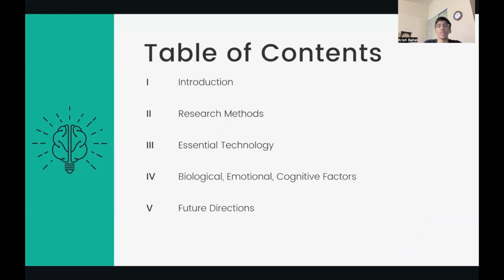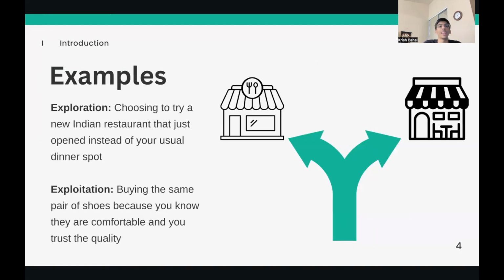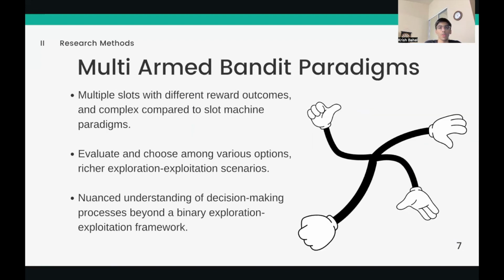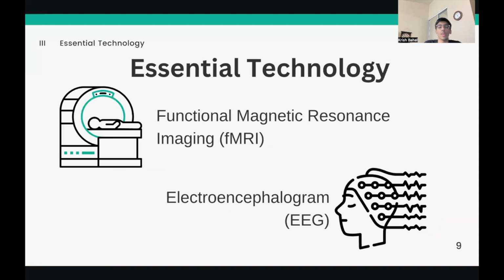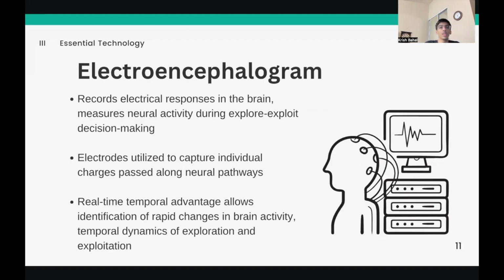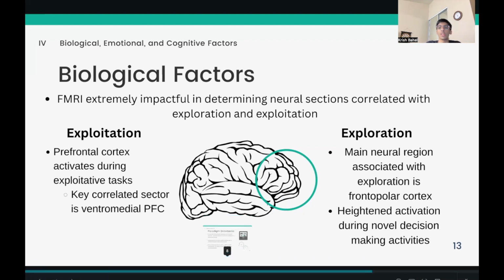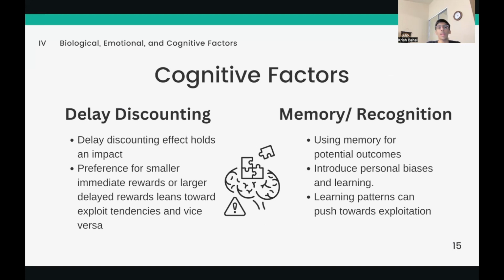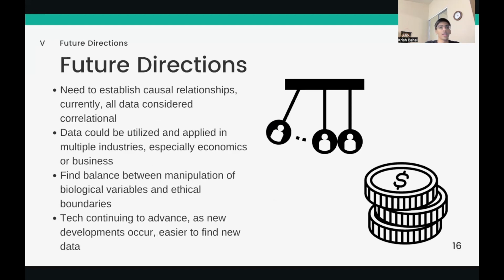Tradeoffs in Human Decision Making Presentation by Krish Bahel at Polygence's Symposium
'Explore/Exploit Tradeoffs in Human Decision Making: A Brief Review was a STEM Conference Talk delivered asynchronously by Krish Bahel at Polygence’s 10th Symposium of Rising Scholars in March 2024.